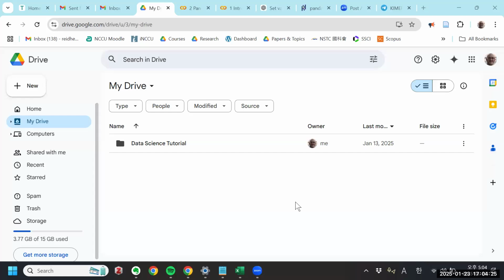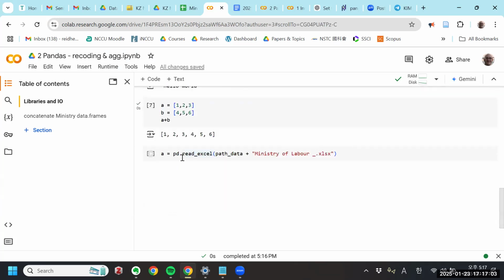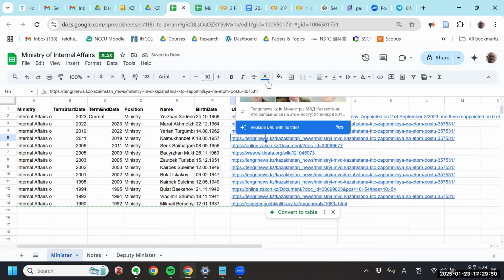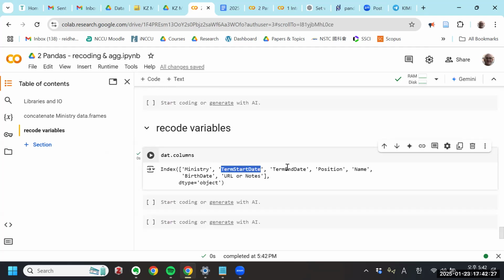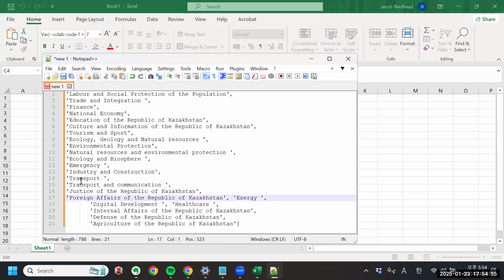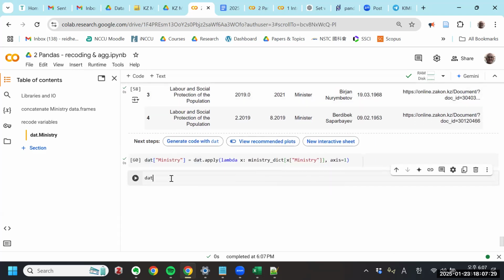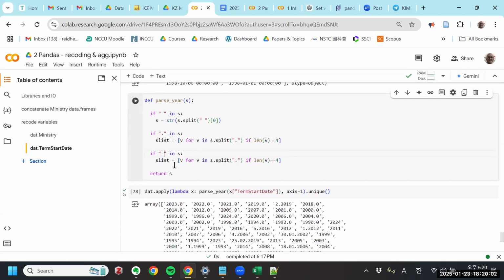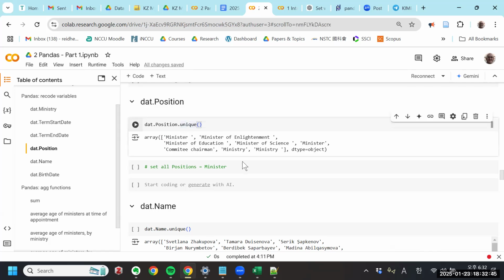Data Wrangling in Google Colab - KIMEP Jan 2025 - 2 of 5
This session covers the following skills and functions in Python Pandas:

* Differences between DataFrame, Series and Dtypes
* pd.concat()
* df.apply(lambda x: f(x), axis=1)
* Re-coding categorical data using dictionaries
* Re-coding numeric data using a parsing function